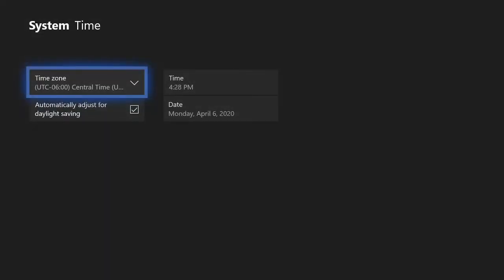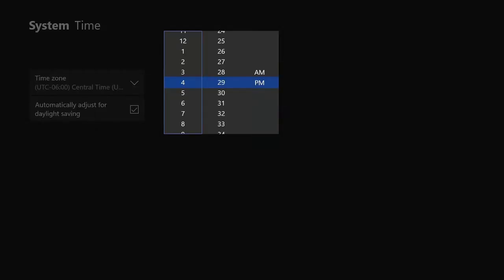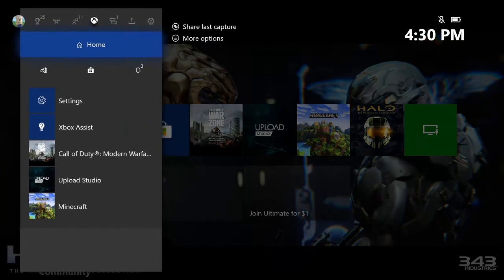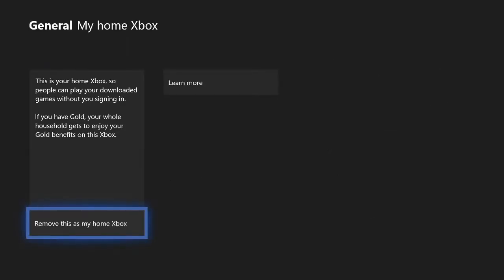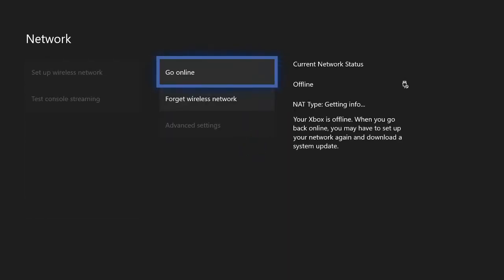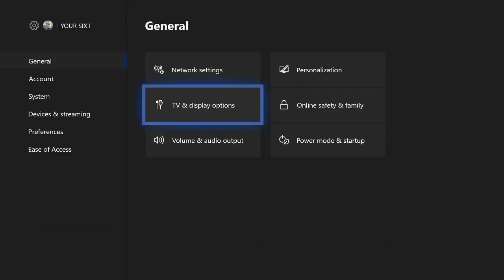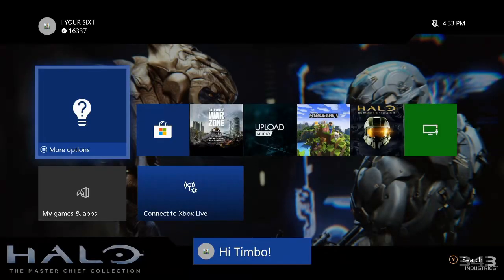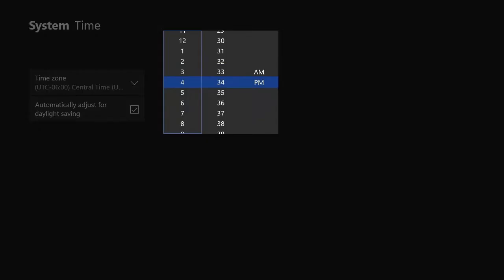How to Change Xbox One Date and Time (Easy Method!)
Do you want to know how to change the xbox one date and time??? And keep the date and time from resetting? This will help you perform game specific events that have past, now there is one draw back to changing the date and time on the xbox one. You have to restart your xbox one while you have the network settings set to offline. This will allow you to change the date and time to whatever you want. Also, make sure to have the xbox one set to HOME. Otherwise this won't work.